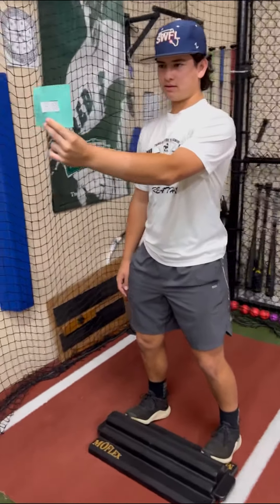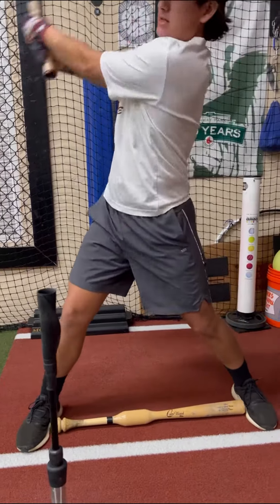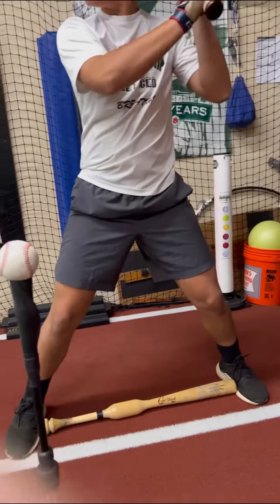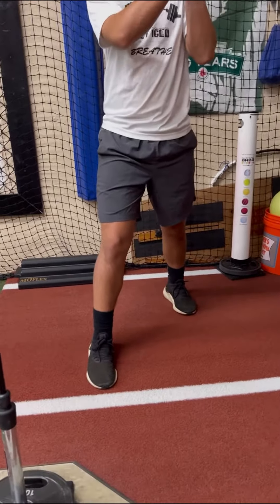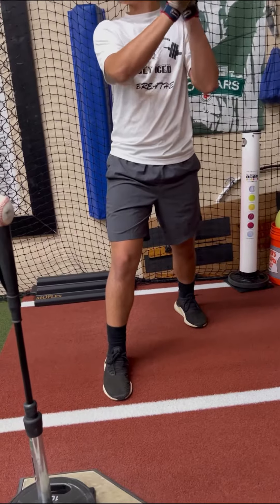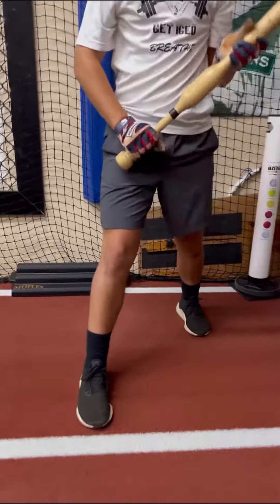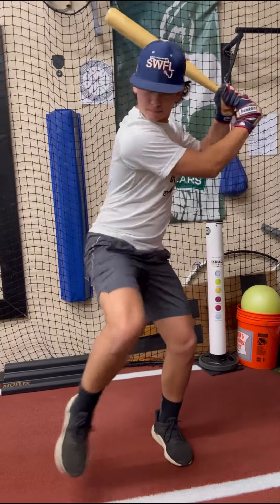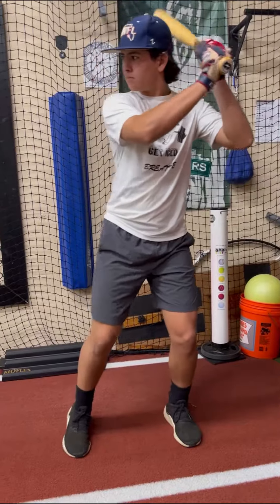Ricksaggese.com baseball visual hitting drills